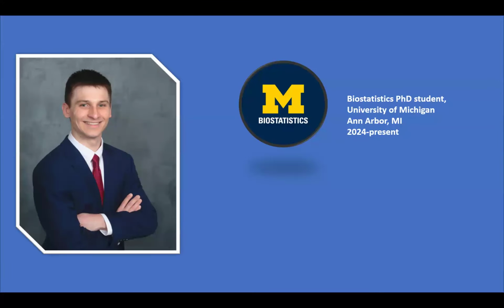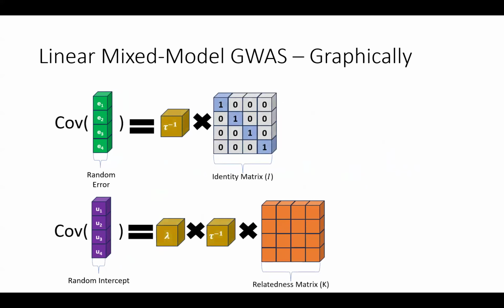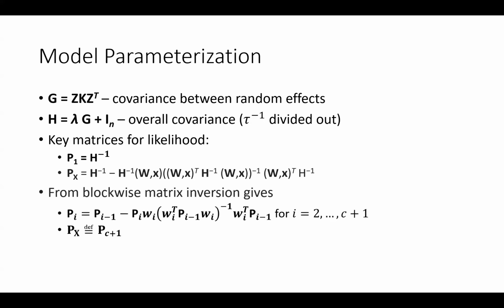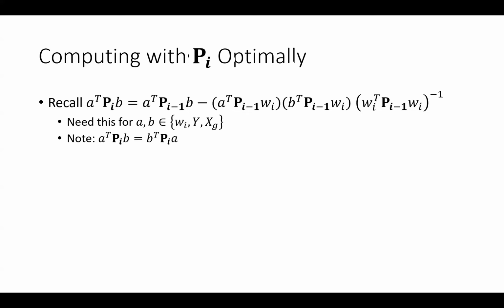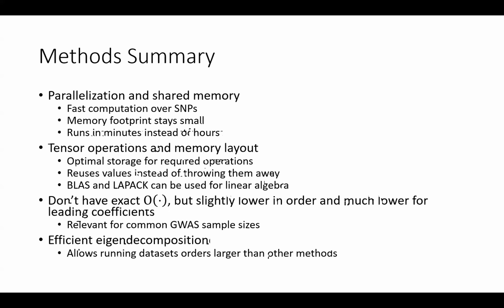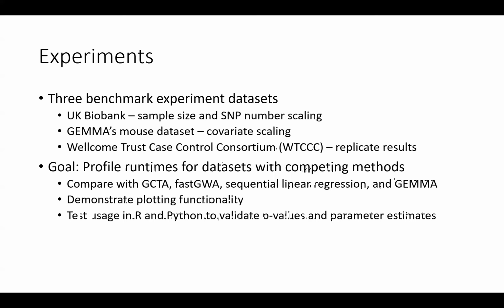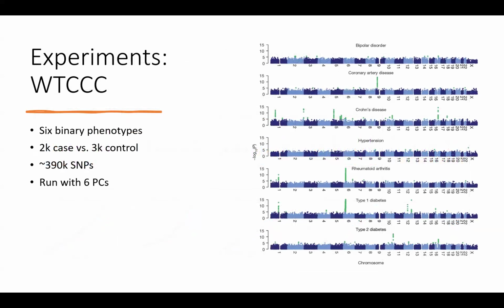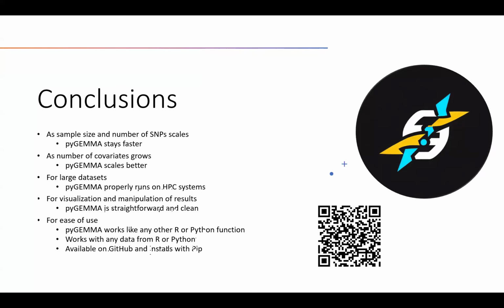Robert Langefeld: pyGEMMA: fast, scalable, user-friendly Python/R implementation of LMMs for GWAS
Abstract: Linear mixed models (LMMs) are widely used association analysis tools for genome-wide association studies (GWAS) to account for population stratification and relatedness among individuals. While multiple efficient LMM software packages like GEMMA, Bolt-LMM, and REGENIE exist, they often lack an accessible user interface, require specific data formats, and provide minimal parallel scaling. Here, we introduce pyGEMMA, a Python/Cython-based implementation of GEMMA for Python and R that provides a user-friendly framework for conducting LMM-based analyses in genetic studies with parallel computing capabilities. With pyGEMMA, researchers can perform end-to-end experiments with LMMs using high-level functions and scripts. pyGEMMA provides functions for both Python and R (through reticulate) for model-fitting and visualization without the specific data format requirements of other standard software. It includes functions for standard GWAS visualization (e.g., Manhattan plot, Q-Q plot). We also include computational efficiency improvements by leveraging tensor-based storage in NumPy to take advantage of additional BLAS and LAPACK operations. The package includes functionality to run numerous SNPs in parallel in order to scale to the hardware available. Additionally, we implement multi-node, scalable relatedness matrix calculation and eigendecomposition through the MPI communications protocol and SLATE (Software for Linear Algebra Targeting Exascale) library. We demonstrate the effectiveness of pyGEMMA through GWAS analyses on three datasets. We also demonstrate the scalability of pyGEMMA by running on large datasets of individuals of European descent from the UK Biobank. Our results show that pyGEMMA produces identical results to GEMMA with runtimes faster than competing methods while being more convenient and user-friendly. Through its multi-node computing approach, pyGEMMA's implementation also scales to larger datasets than most competing methods and maintains a reasonable runtime. By integrating GEMMA into Python and R, researchers can leverage its extensive functionality for LMM analysis while enjoying the ease and flexibility of Python/R programming. pyGEMMA is freely available on GitHub

Bio: Robert Langefeld is a Ph.D. student in the University of Michigan Department of Biostatistics, working under Dr. Xiang Zhou. His field is statistical genetics and high performance computing.